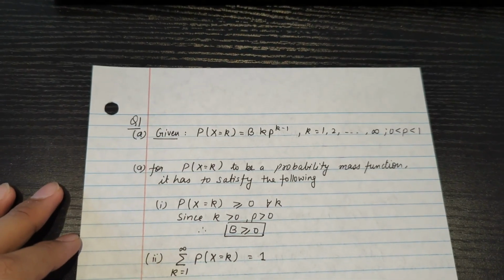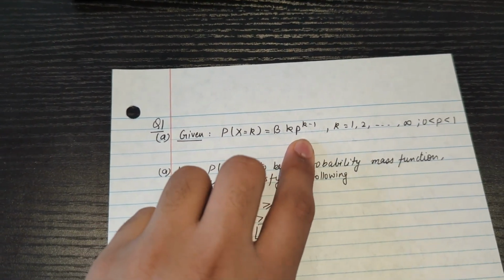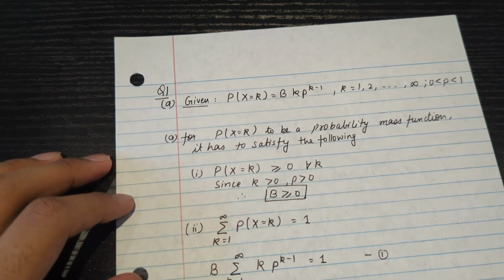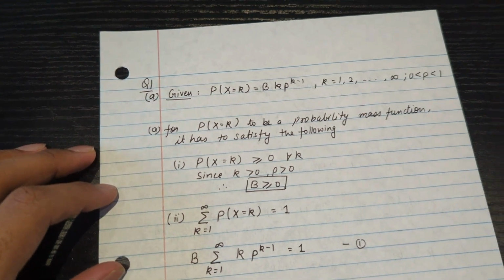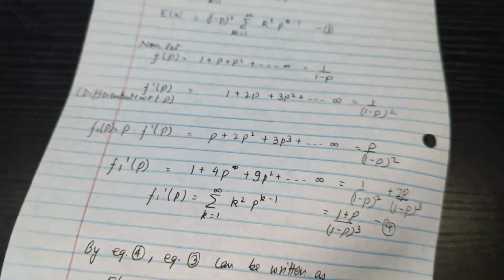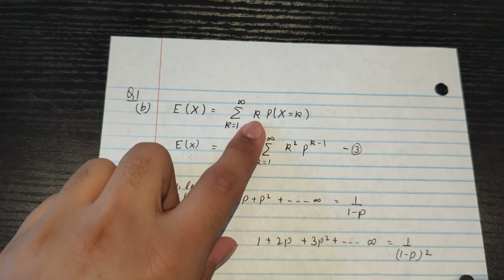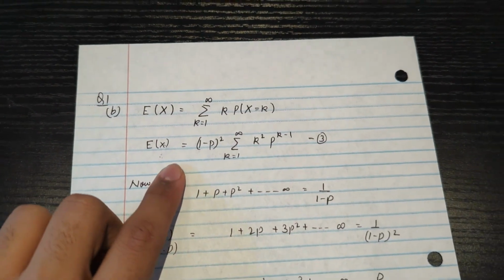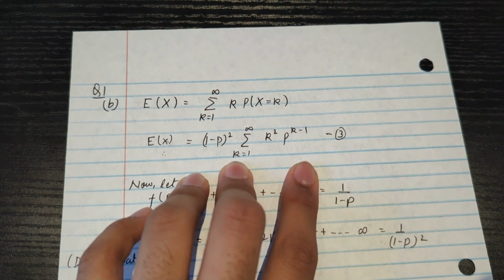ECE 6303 Probability and Stochastic Processes(NYU): HW3 Q1